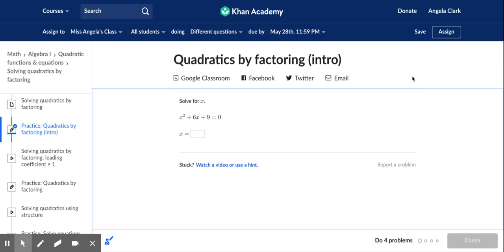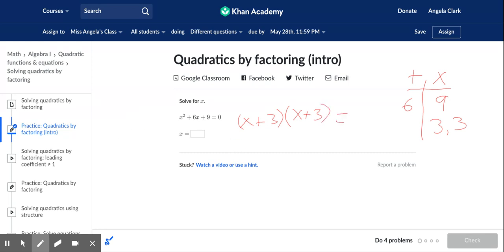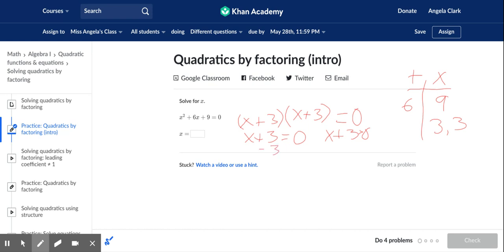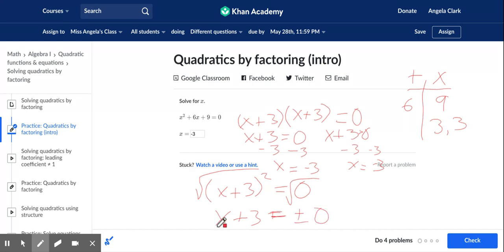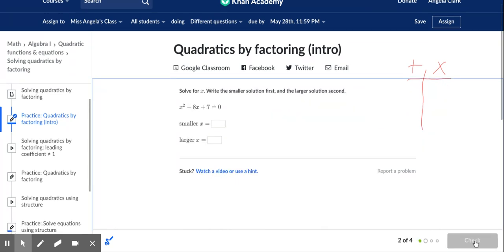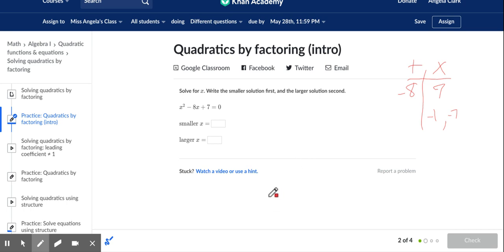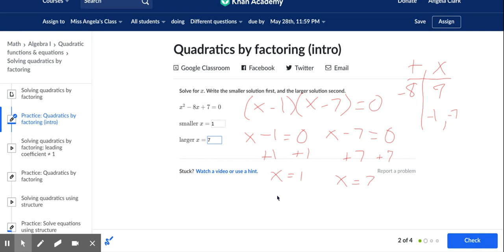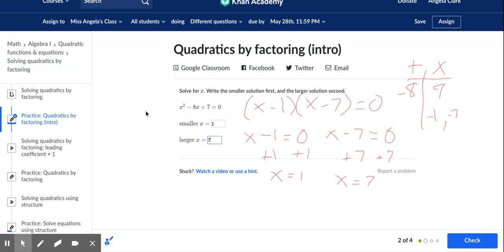Quadratics by factoring (Leading Coefficient 1)